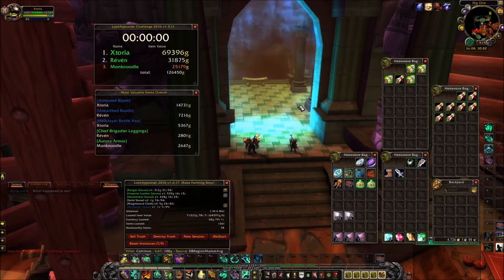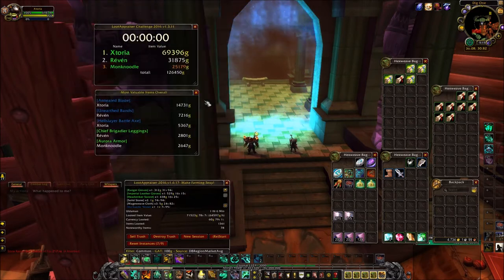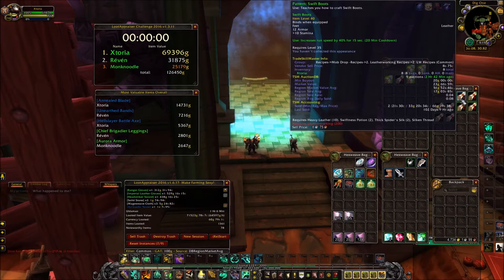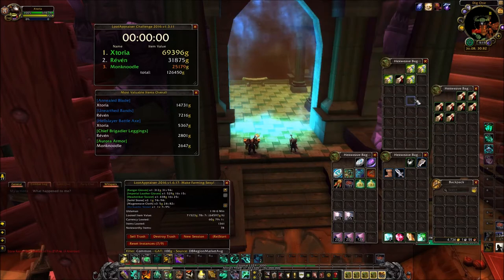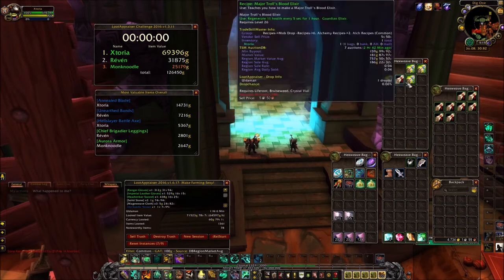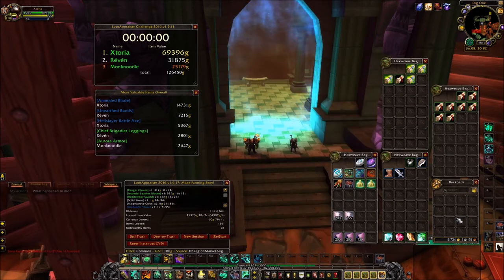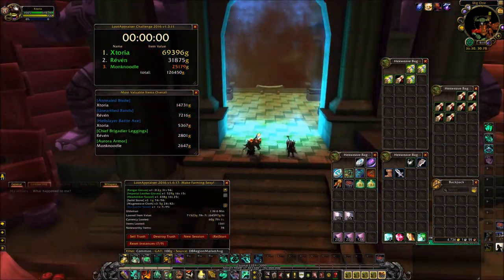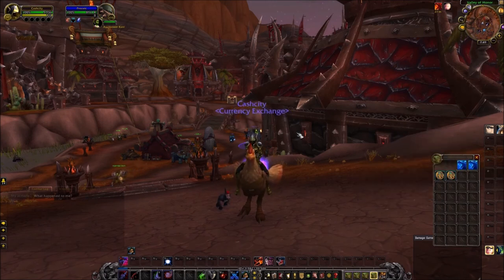Uldaman Dungeon Gold Farm 1,000,000 GOLD Xmog ITEM!. - Warcraft Legion Xmog Guide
Hey Guys so today i decided to hit up Uldaman with a few subscribers the high ticket items in this run are-